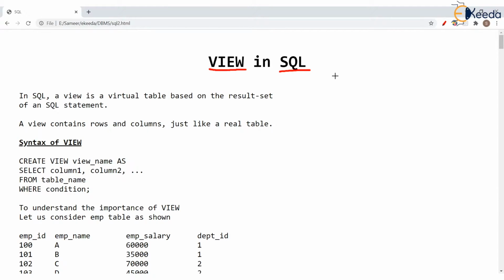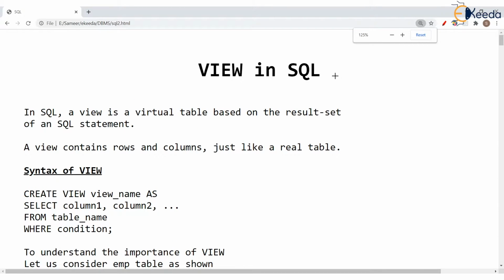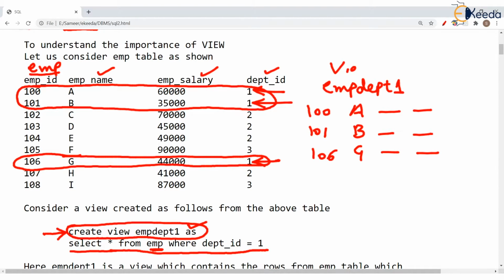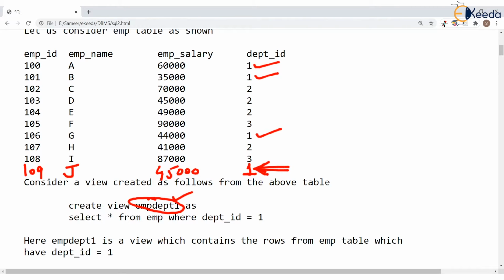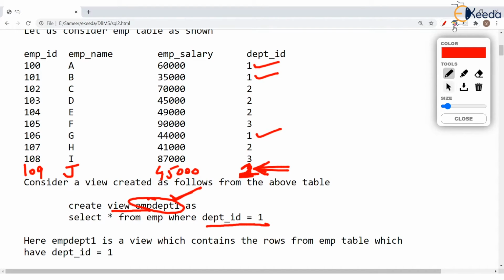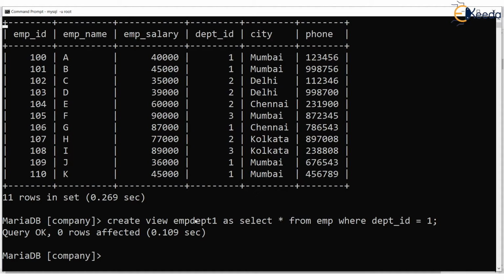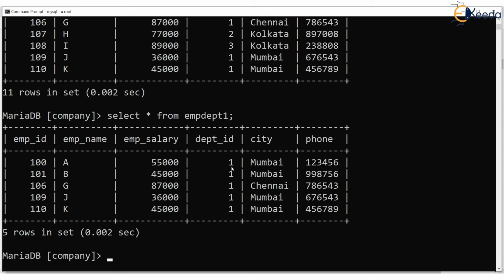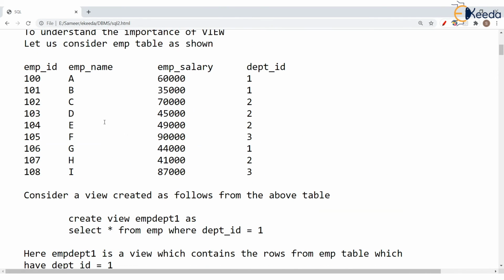Understanding VIEW In Database Management Systems | GATE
In today's video, we delve deep into the world of Database Management Systems (DBMS) to demystify a crucial concept - Views. Whether you're a student, a professional, or just someone curious about databases, this video is tailored for you.

What You Will Learn:

Introduction to Views: Discover what views are and why they are essential in database management. Understand how they simplify complex data retrieval tasks.
Advantages of Views: Understand the advantages of using views in database design, including enhanced security, simplified query execution, and data abstraction.

Happy Learning.